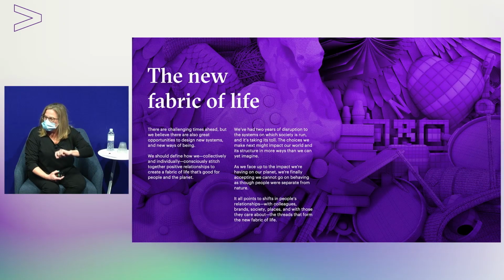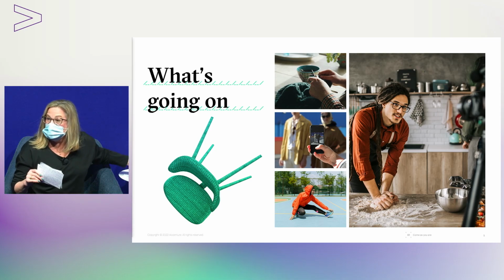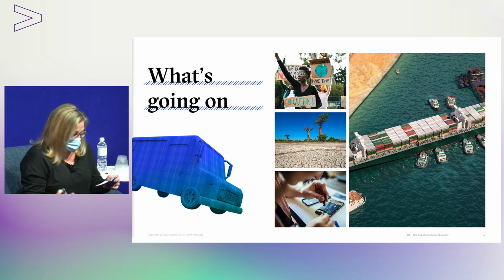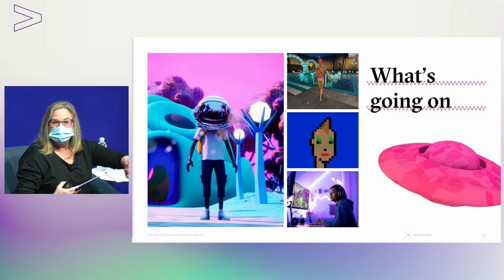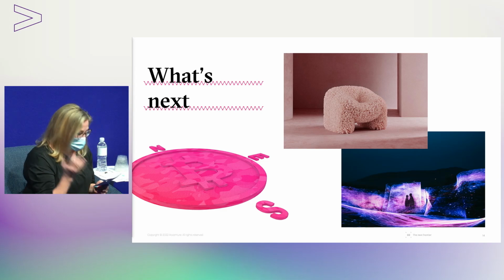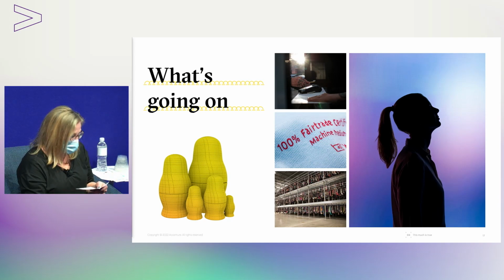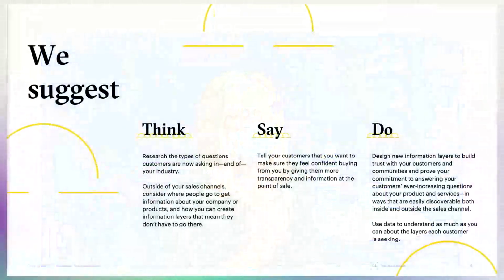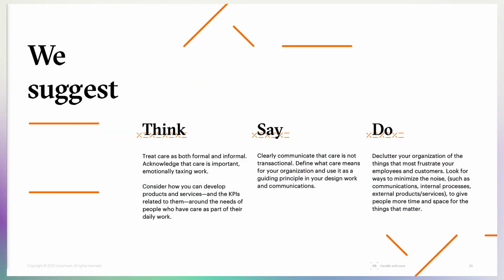CES 2022 | Weaving a New Fabric of Life with Fjord Trends 2022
Martha Cotton, Managing Director & Global Fjord Co-lead, maps the trends impacting business, design and tech in the next 12-18 months.